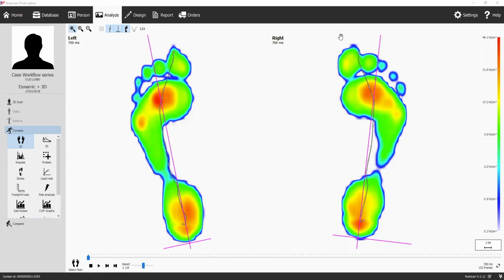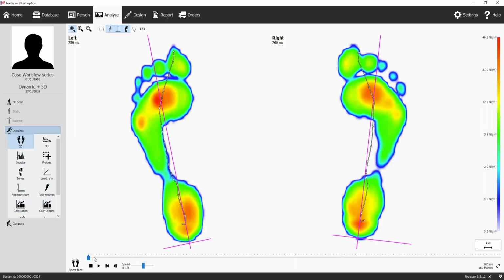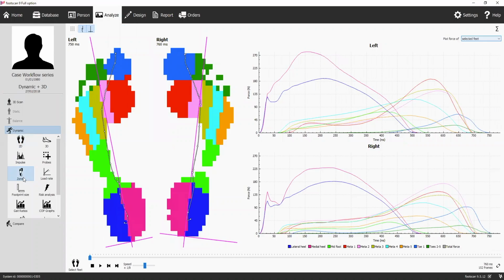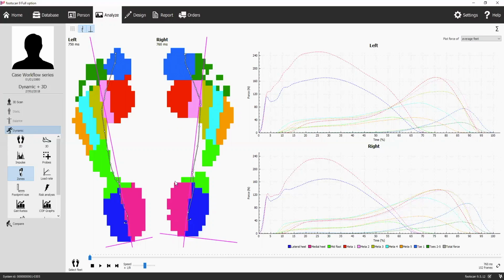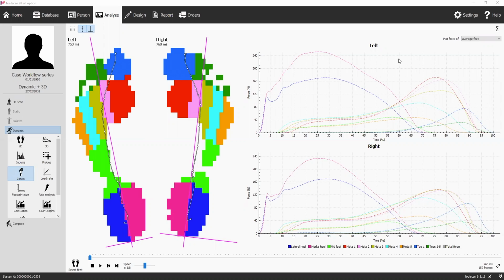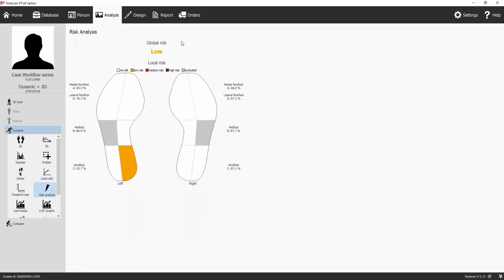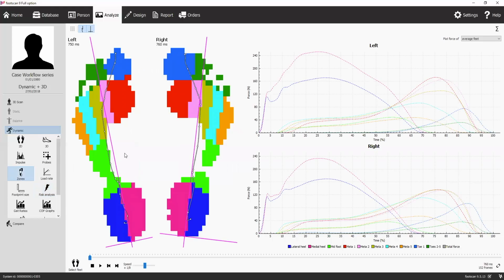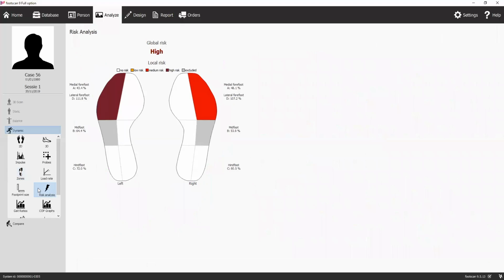Analysis for Phits orthotics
The third step of the Phits Expert workflow is analyzing the dynamic gait assessment before making the Phits prescription.

Learn which tools are recommended to do a proper Footscan analysis for designing Phits orthotics.
For the next steps, please watch the entire Phits Expert workflow series via the playlist. Enjoy!